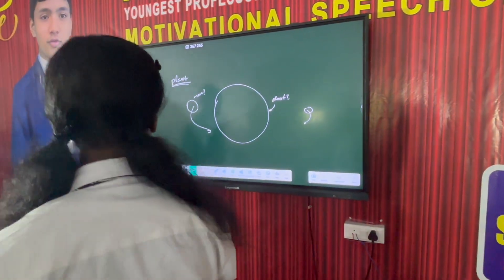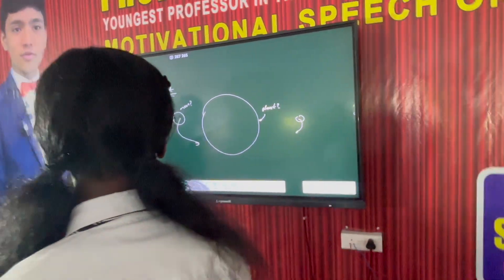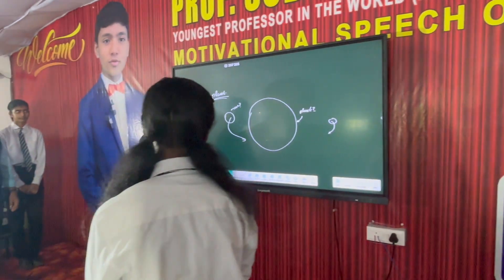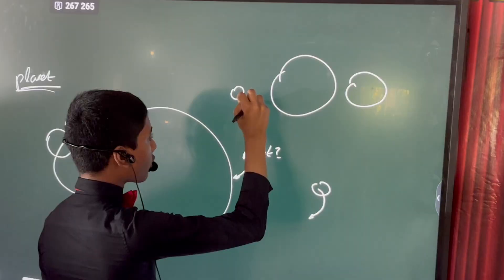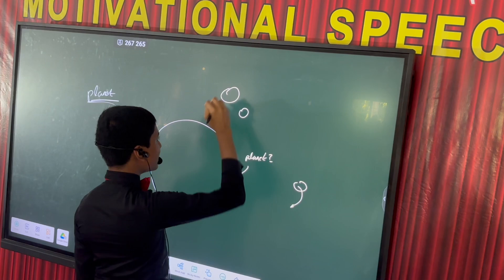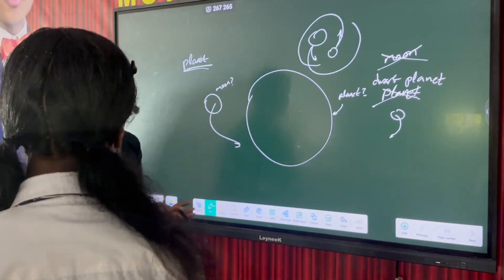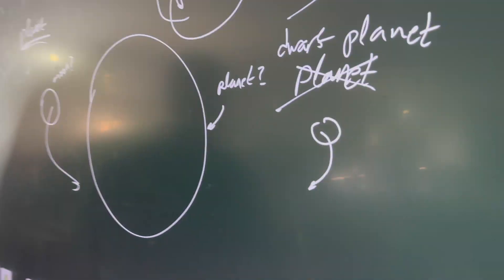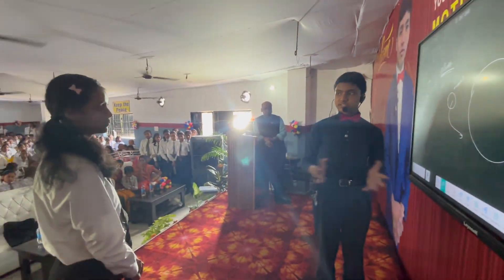What is a Dwarf Planet?